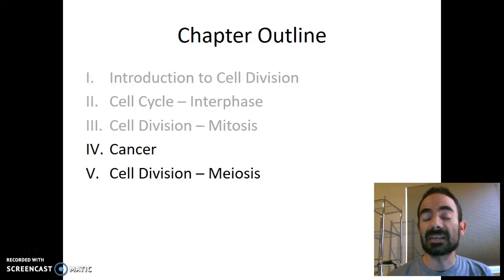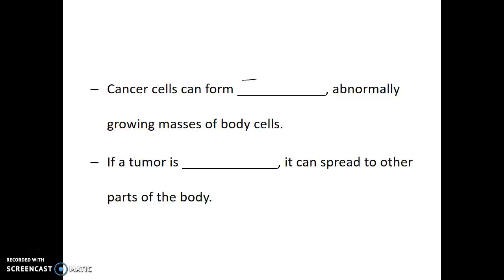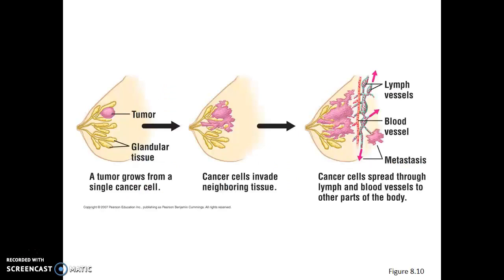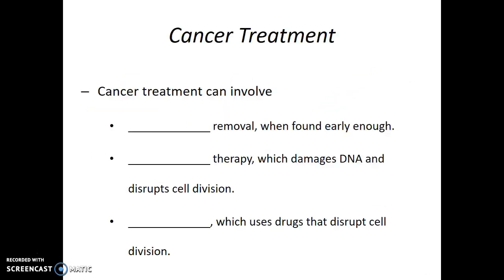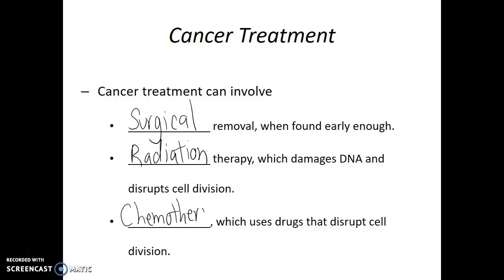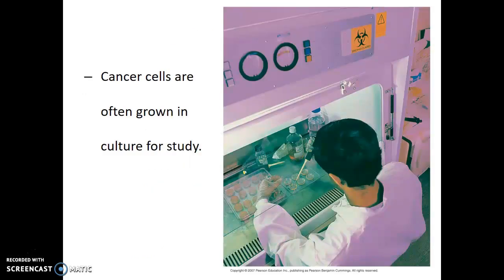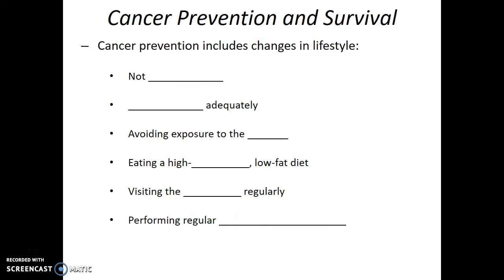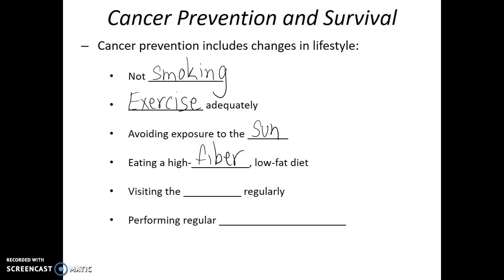Cancer, Cell growth and HELA – 6.4 – Biol 189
The purpose of this video is to introduce the viewer to Cancer and Cancer Research. Blank Lecture Notes available in three formats